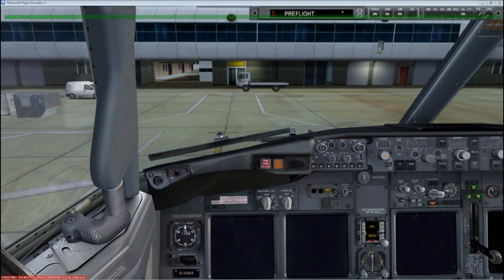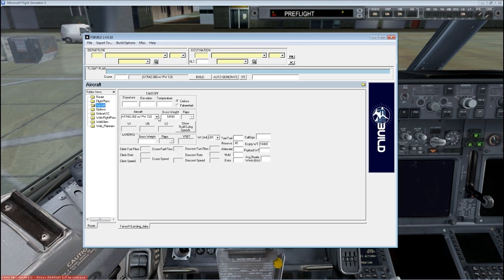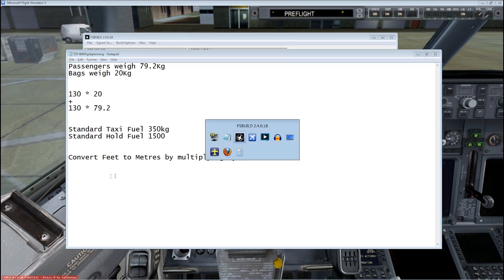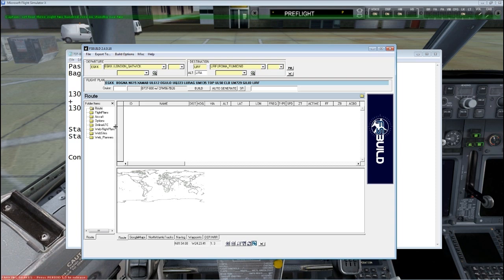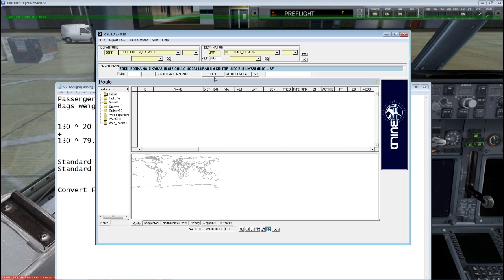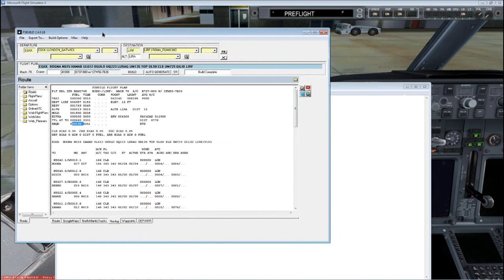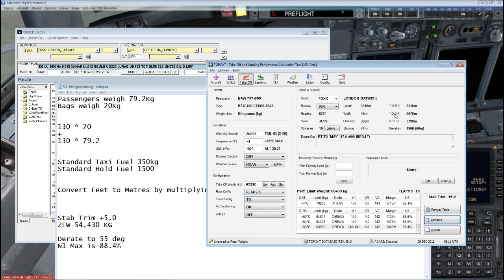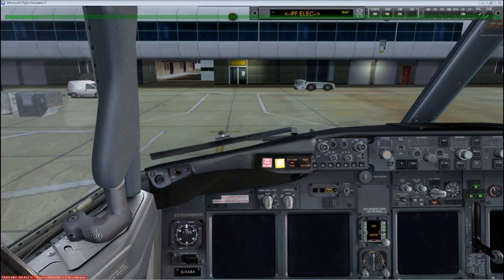HOW TO PLAN A FLIGHT WITH FSBUILD AND TOPCAT IN FSX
Get a little more hardcore with your NGX flight plans. Froogle shows you how, as well as how to use FSBuild and the legendary TopCat application.

Want more 737 NGX Videos? Click the LIKE button!